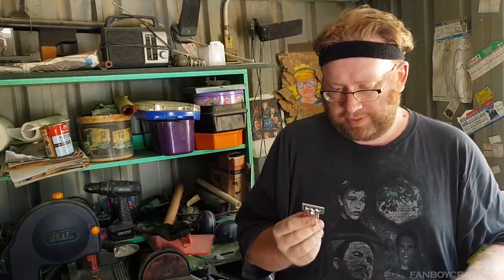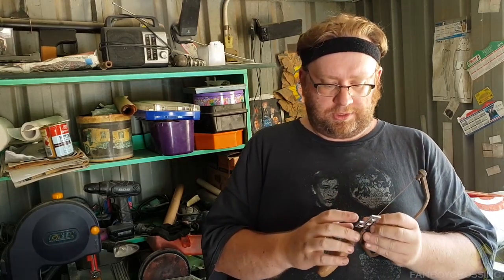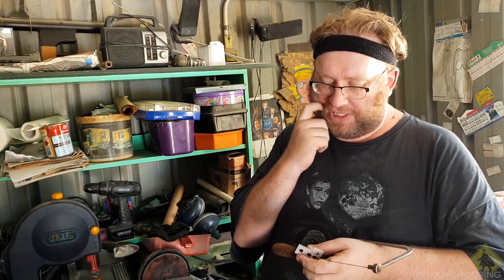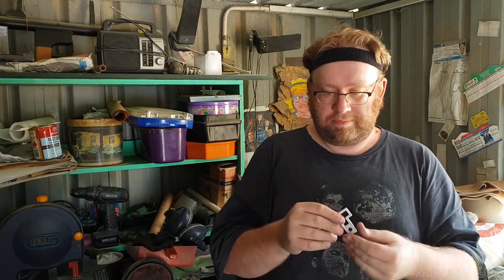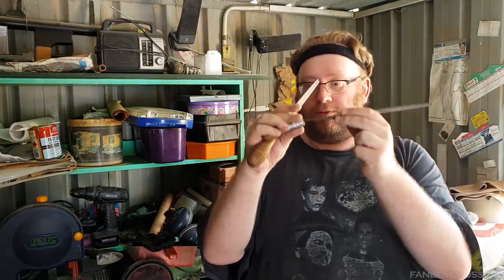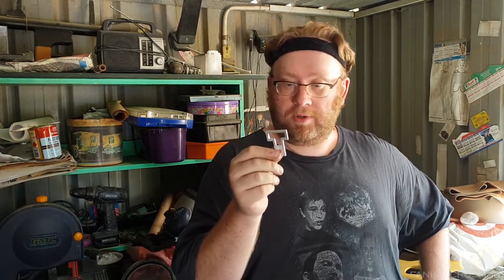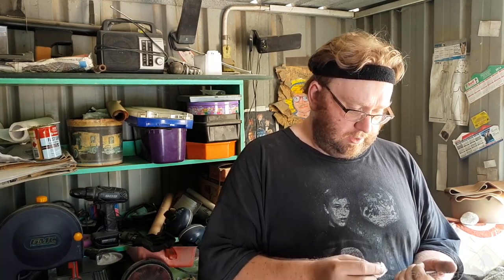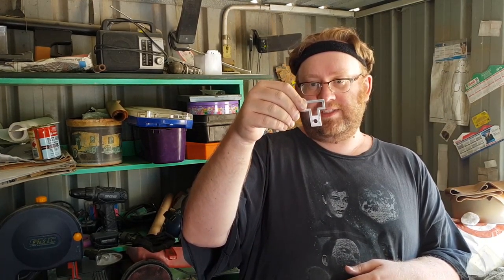Wreck-it Ralph - Buckle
In which I finally build my Ralph buckle after the Day of Fail. Prepare for the filenenning.